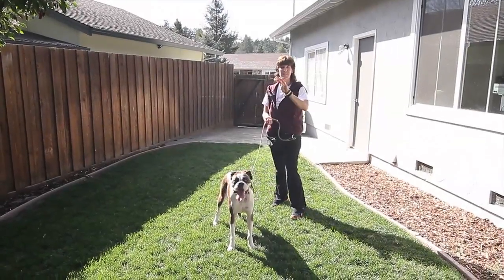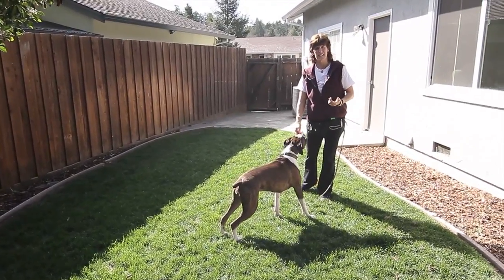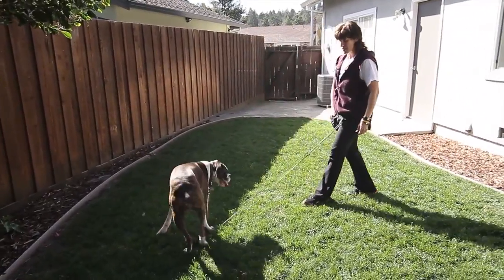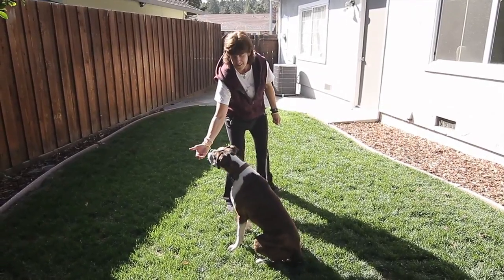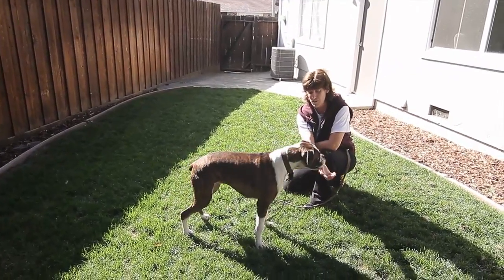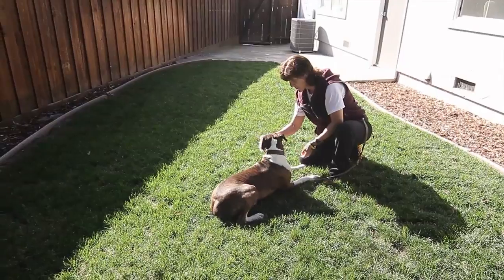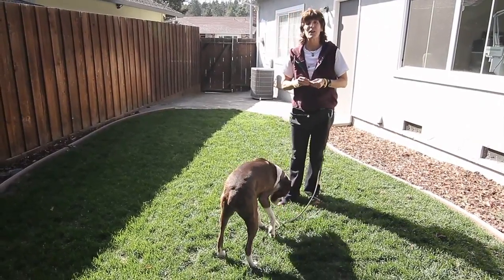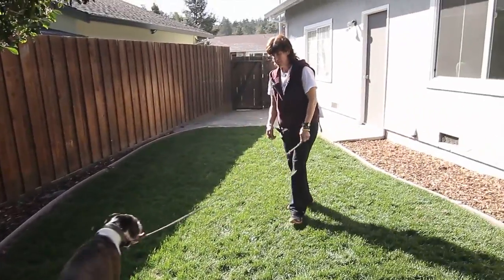Custom Video Package - STR8FORWARD MEDIA Video Marketing California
We have several affordable packages to accommodate your needs and sell your products and services like a pro.

Create a video for use in professional television, web-based advertisements, website, corporate promotions, commercials, tradeshows, training videos, product demos, editorial, documentary settings, interactive web sites, video games, mobile applications, presentations and much more.

Whether you need a custom commercial , a basic informational video,  need to create a training video,  showcase your product, service, property, golf course or just want a video with aerial video footage, we have the package and services that will fit your needs.  Our mission is to bring you high quality, professional videos for your business at an affordable price.  Shoot a national branded ad for a regional price with STR8FORWARD MEDIA today.

a Lee Cummings Production